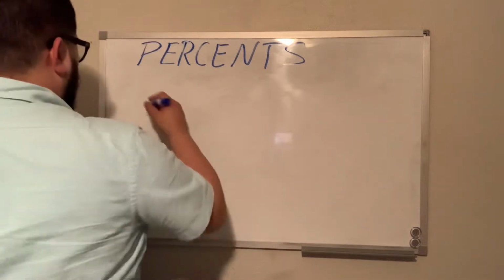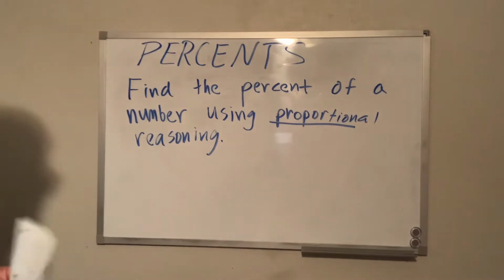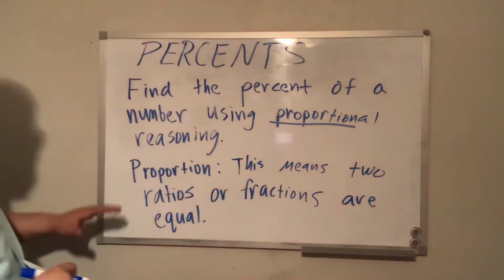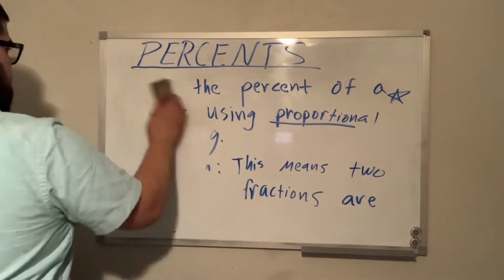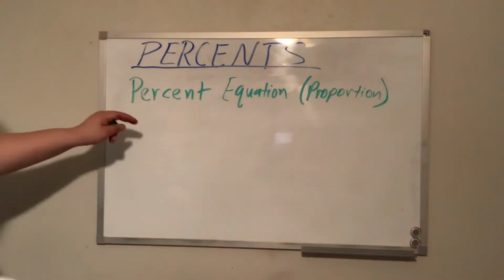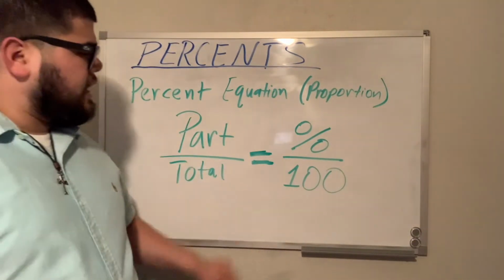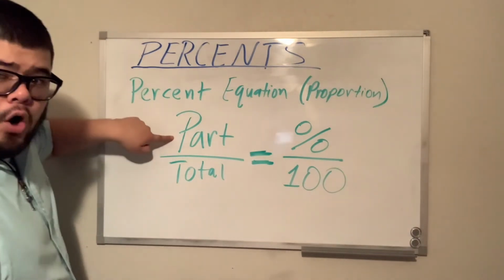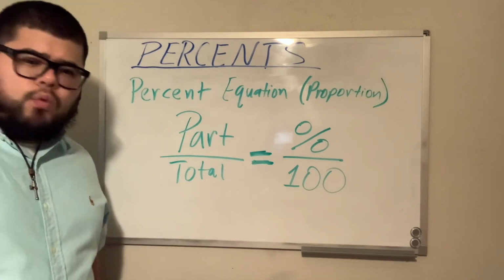Part 4 Percents